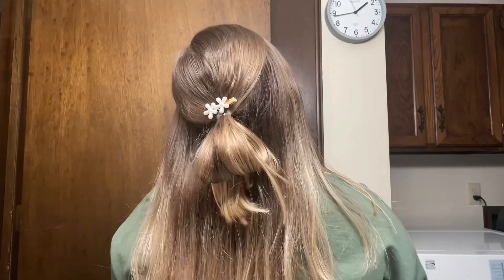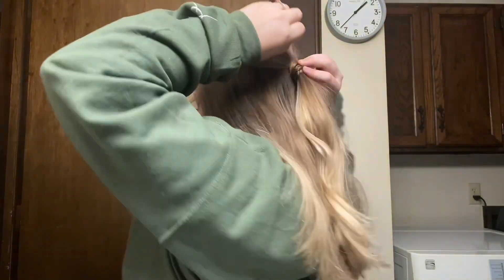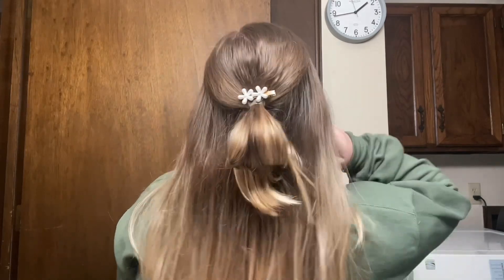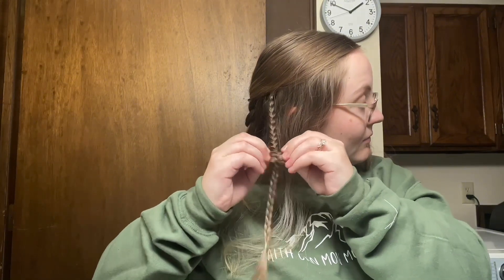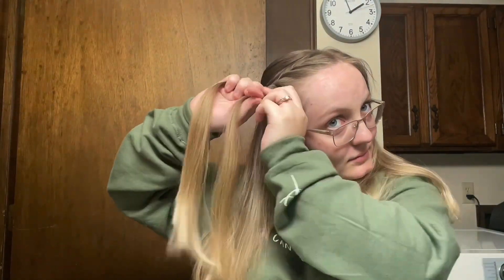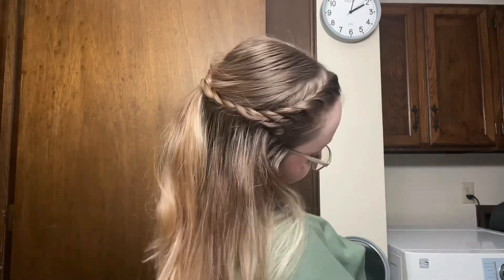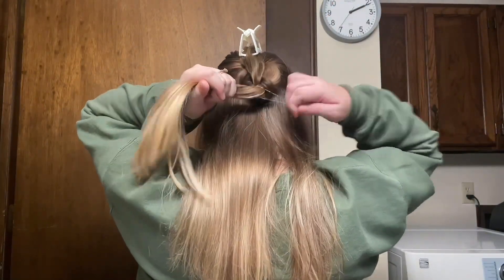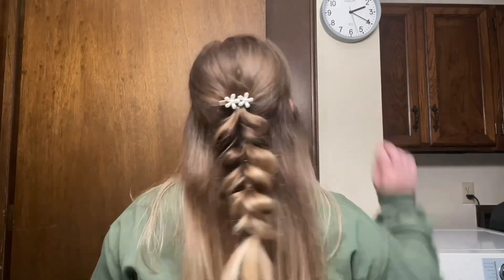5 Half-Up Half-Down Hairstyle Ideas: Fun & Cute! 🌲⛅️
It’s been a little while since I’ve done a long-form hairstyle video, so here are some cute half-up half-down ideas! 🧸
If you have any questions about how to do any of these don’t be afraid to comment!